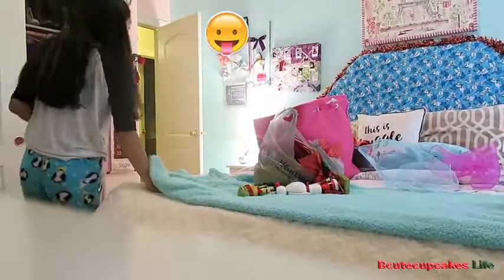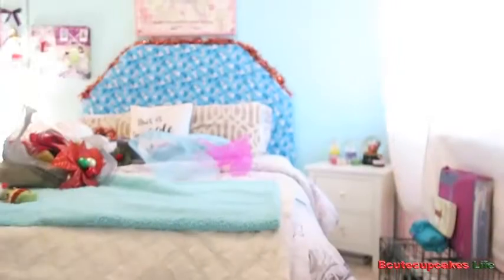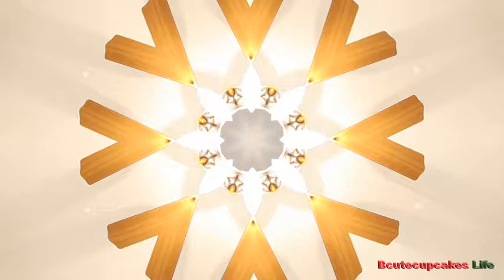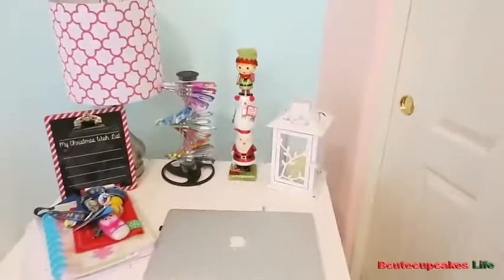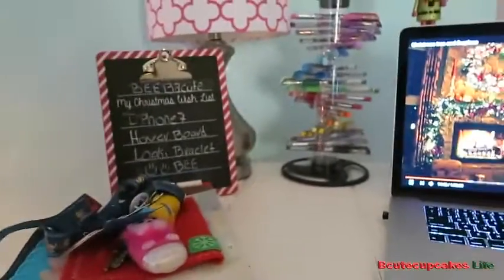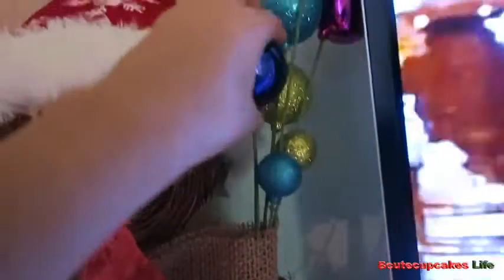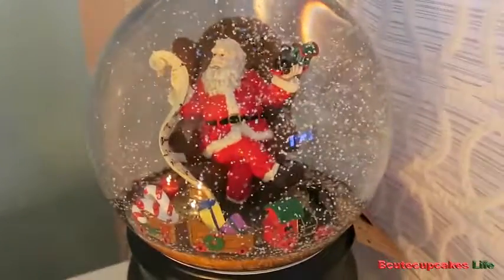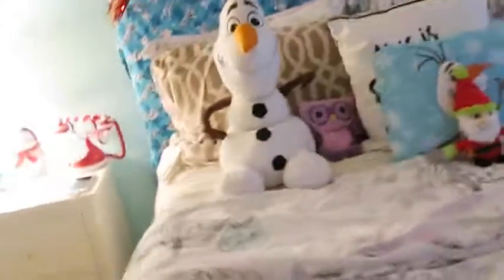Christmas Room Tour Bcutecupcakes Life